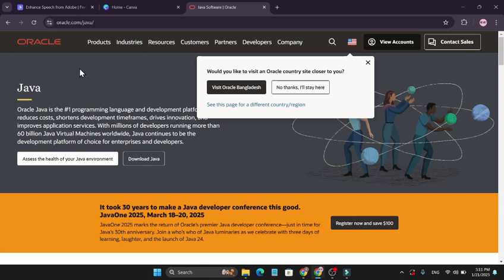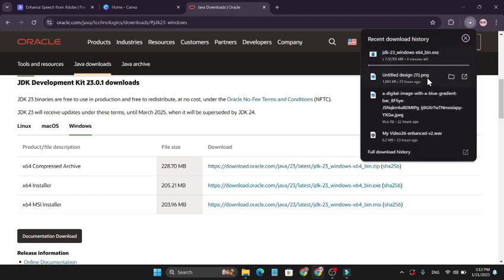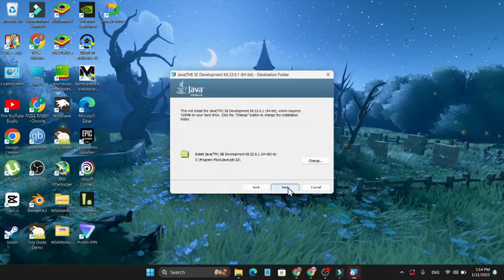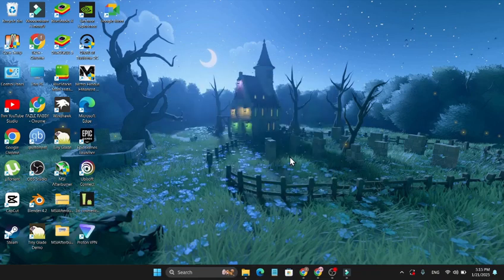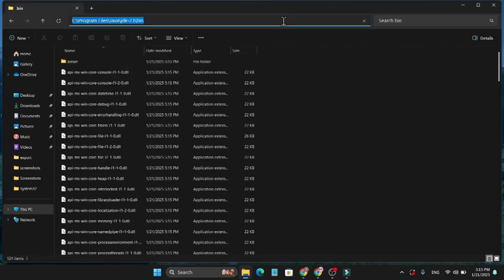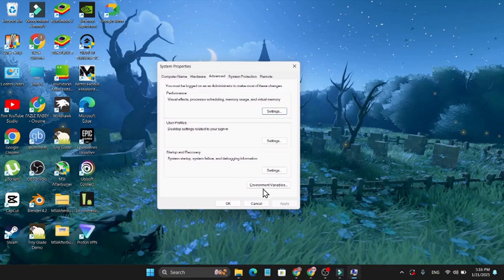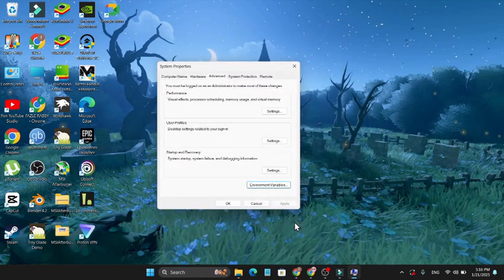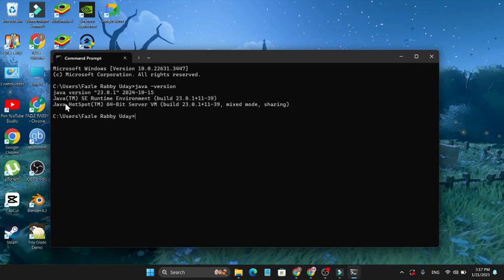How to Install java 23 on Windows 11/10 | Java JDK 23 Installation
In this step-by-step tutorial, I’ll show you how to install Java Development Kit (JDK) 23 on your Windows 11/10 system. Whether you're a beginner learning Java or a developer upgrading to the latest version, this guide will help you set up everything smoothly.